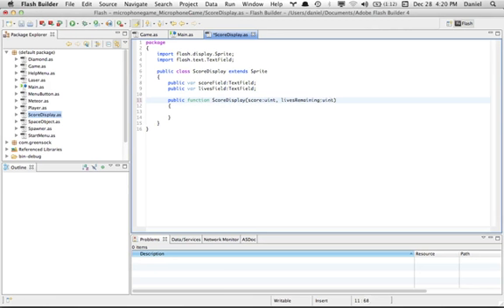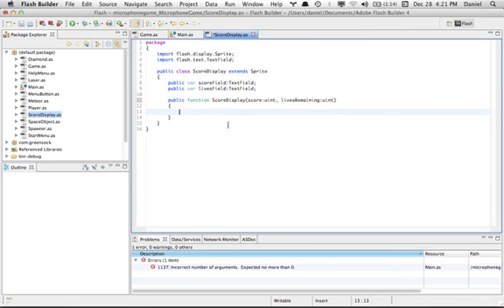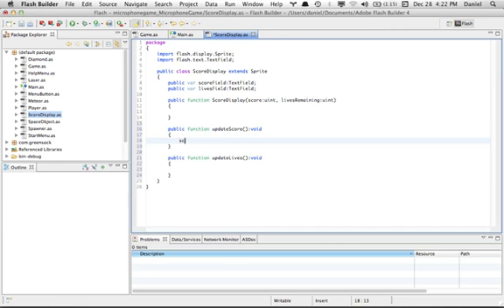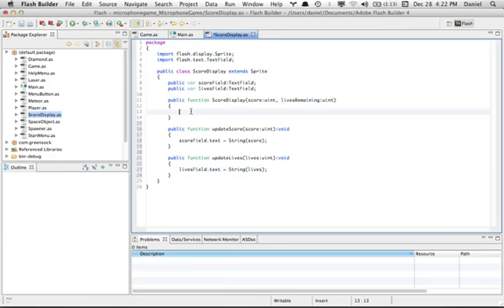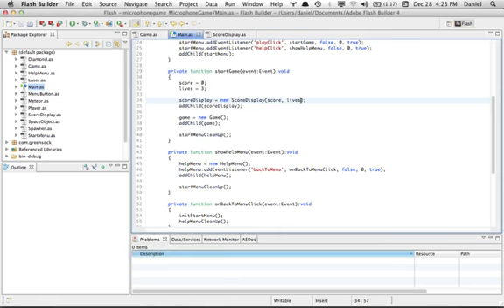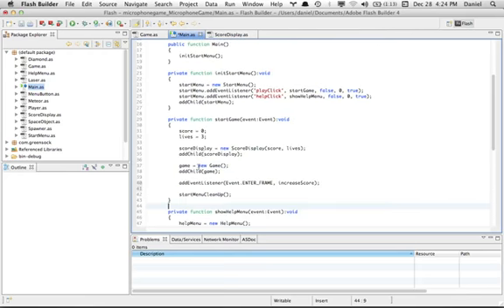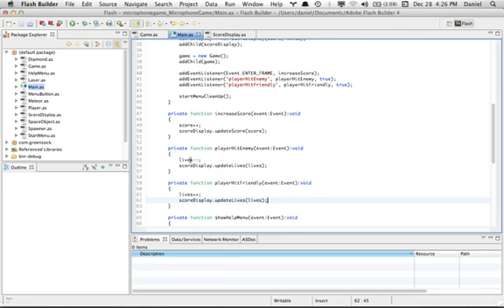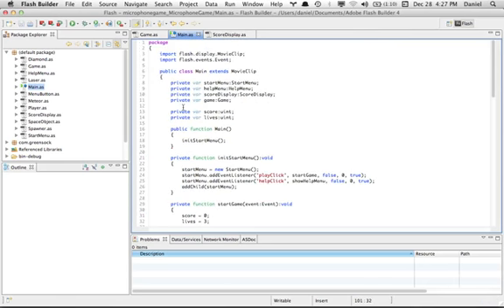Create a Microphone-Controlled Flash Game: Code - Setting Up Scores and Lives